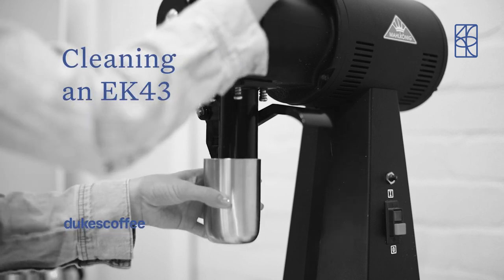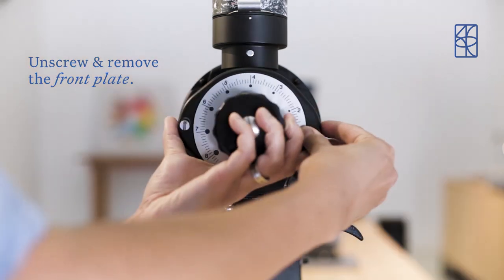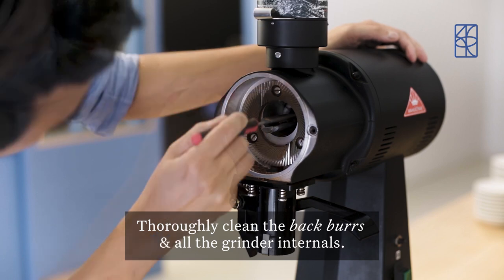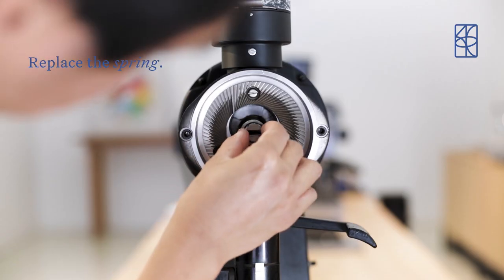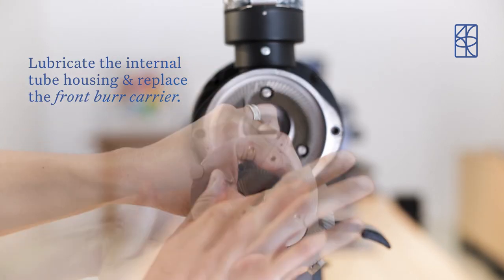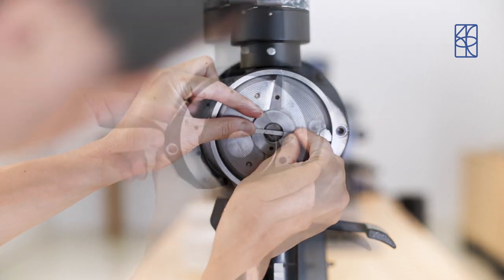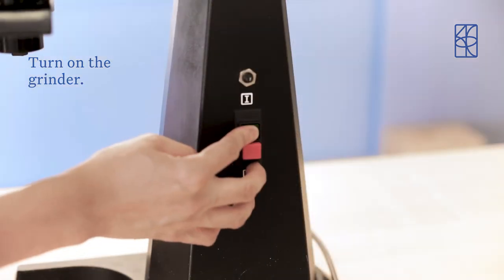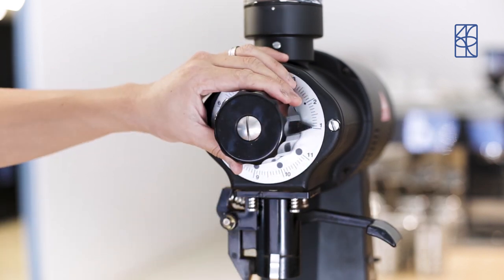How To Clean & Recalibrate A Mahlkönig EK43 Grinder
A step by step guide on how to thoroughly and efficiently clean and recalibrate your EK43 grinder.

For more information about Dukes Coffee Roasters, please visit dukescoffee.com.au

For information about our range of coffees